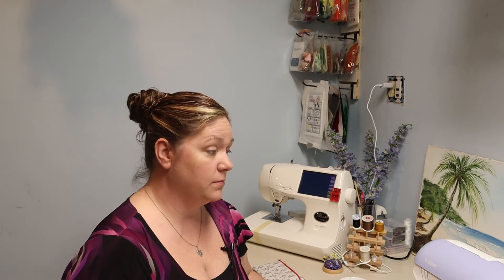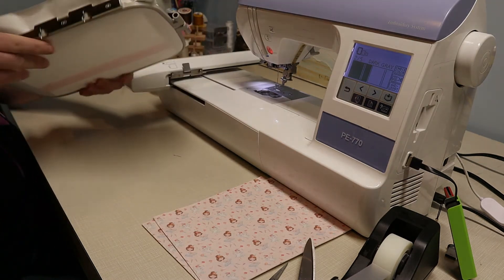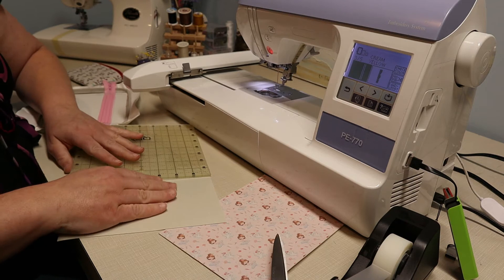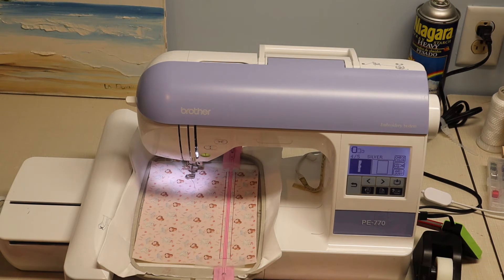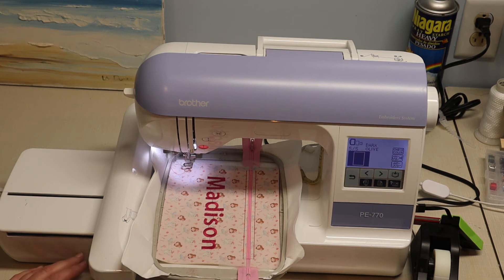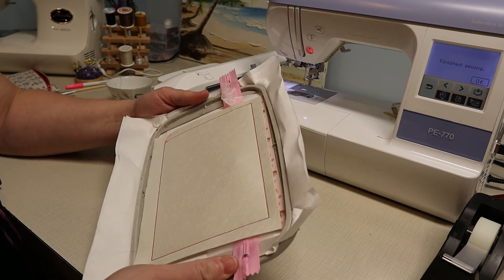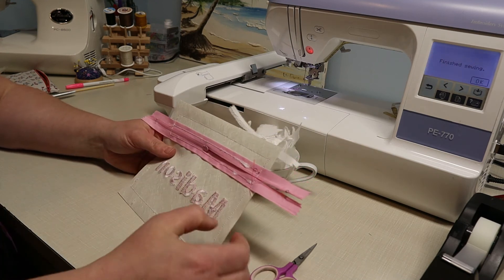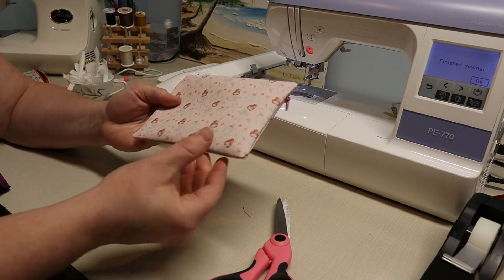How to make a Faux Leather bag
This video is going to give you step-by-step directions on how to make this cute Faux Leather bag, our bag is going to have some custom embroidery, but that is up to you!